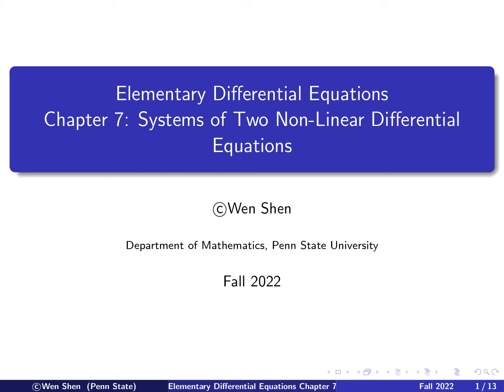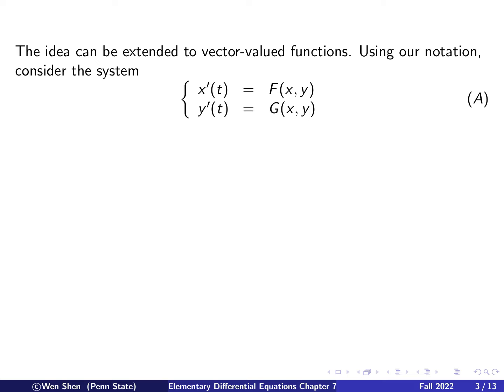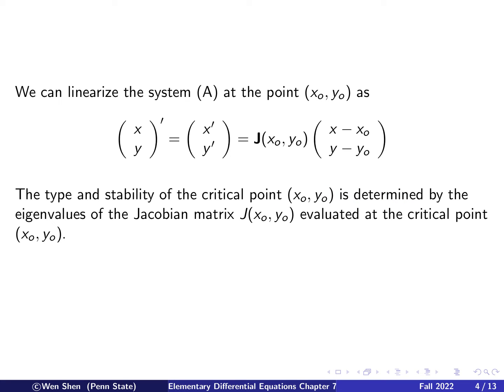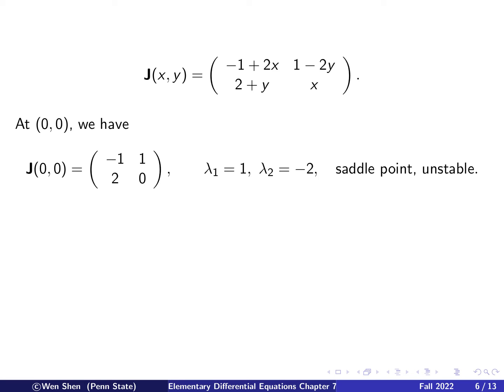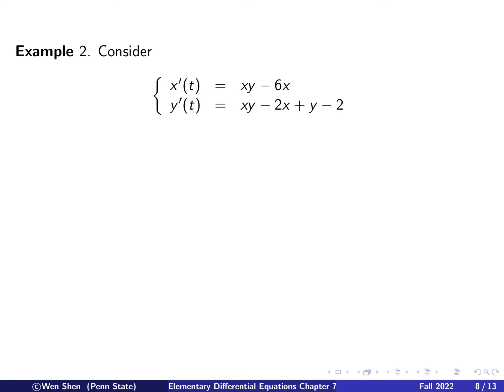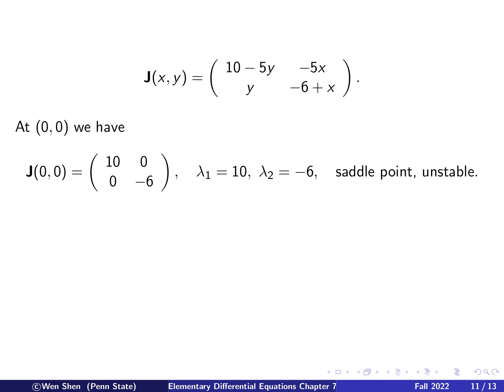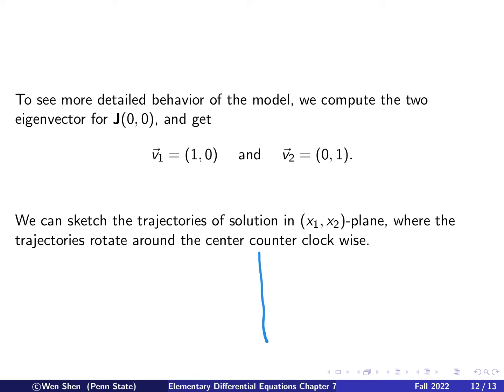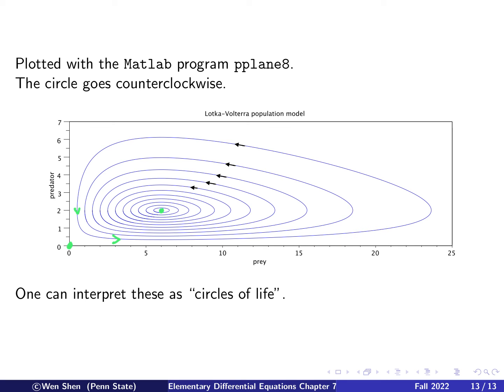V7_3: Local linearization at critical points, prey-predator model; Elementary Differential Equations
Local linearization at critical points;
Stability and type of a critical point;
Examples of prey-predator model;  circles of life;
Elementary Differential Equations; Video 7-3.